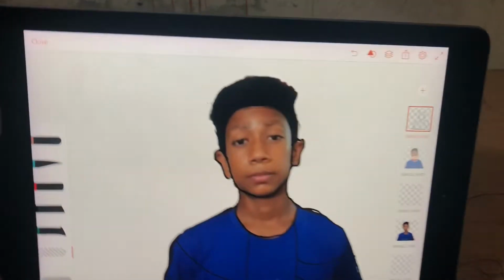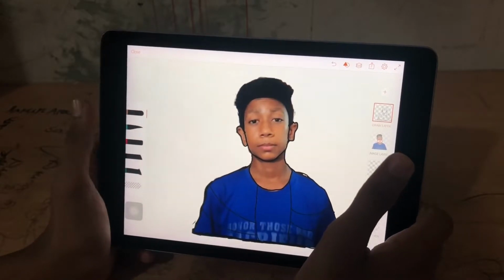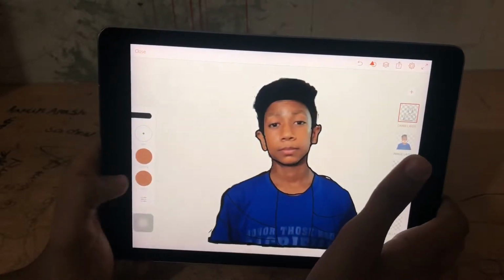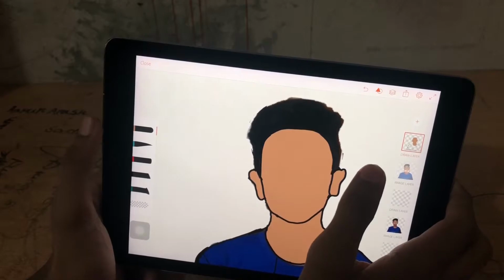How to make Your Image Vector in Just Two Minutes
MNSC is the only YouTube Channel I own.
Previous Video:
Recorded by:iPhone 8 Plus
Edited on: Sony Vegas Pro 14